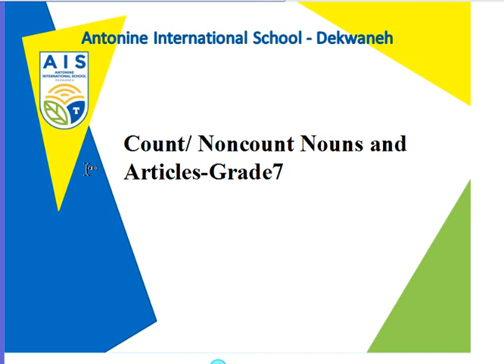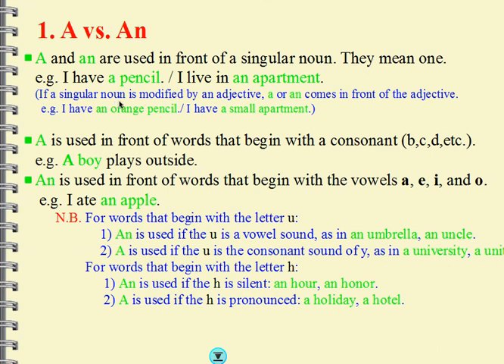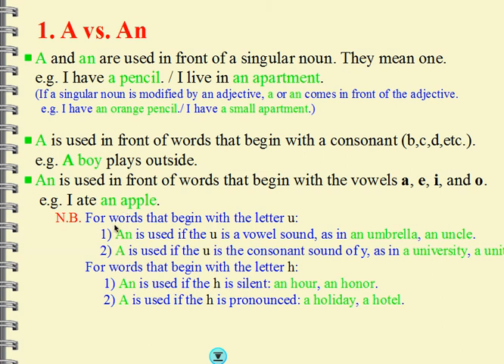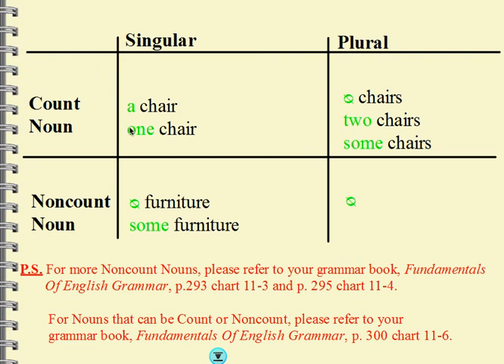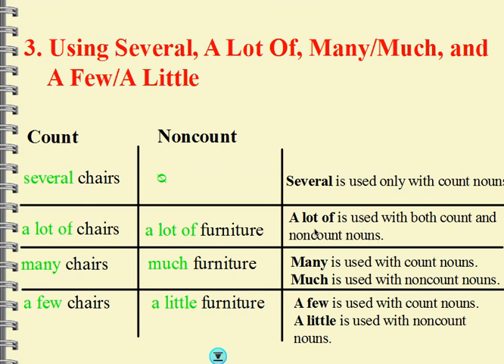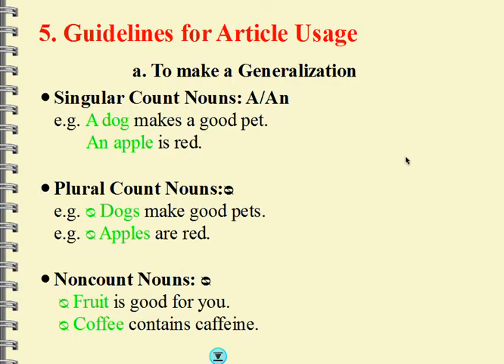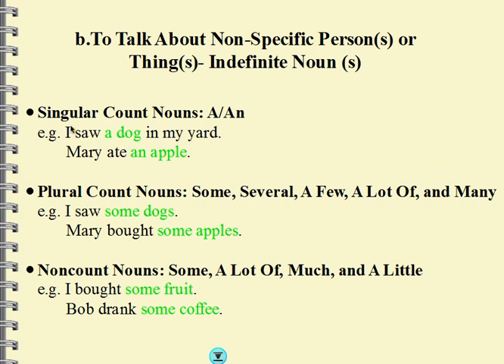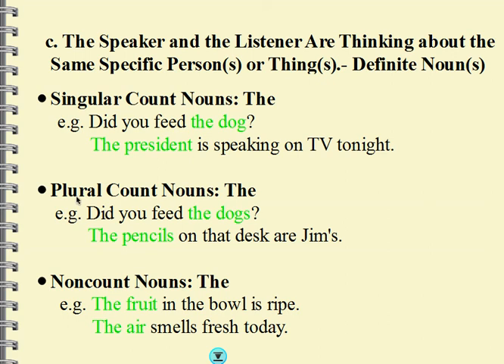Count / Non-count Nouns and Articles - Grade 7